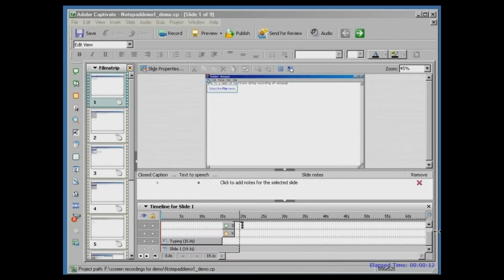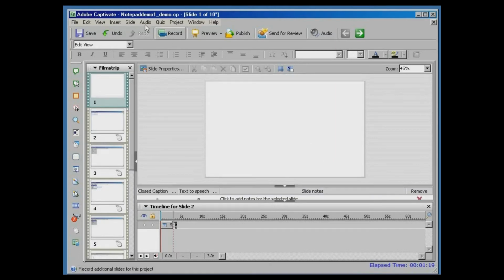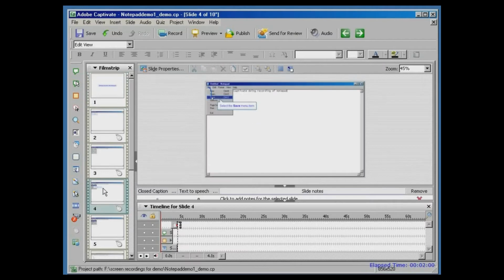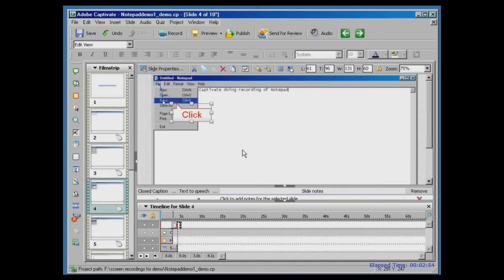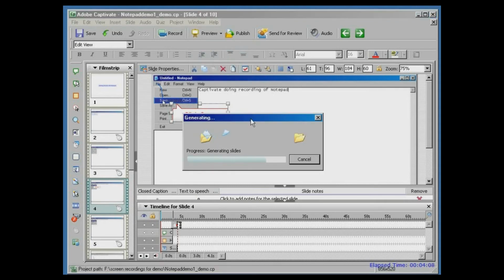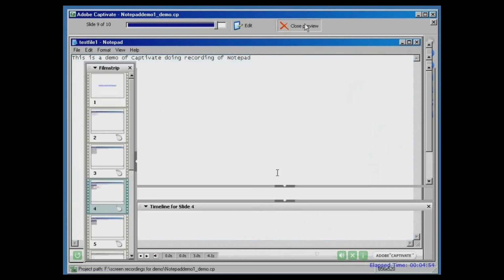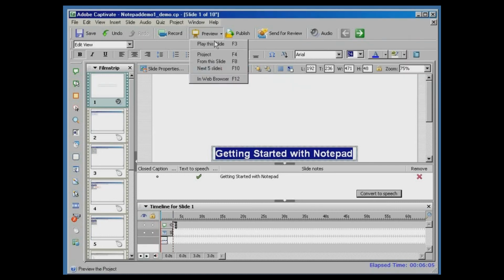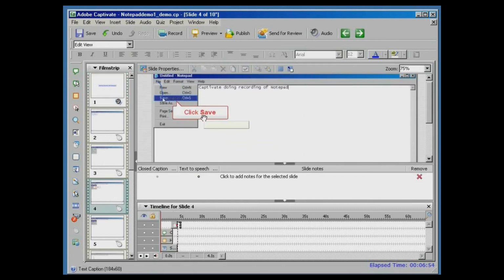Captivate Session 2